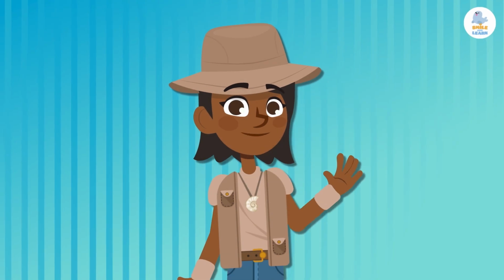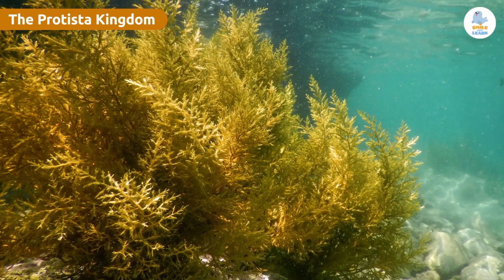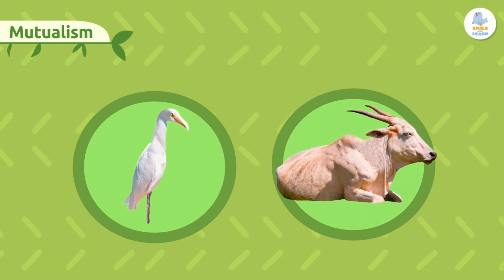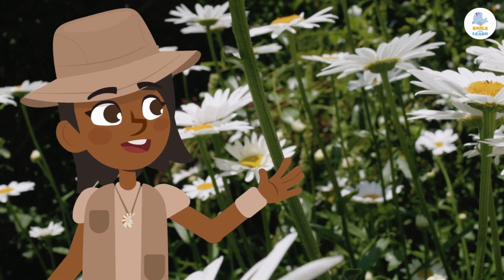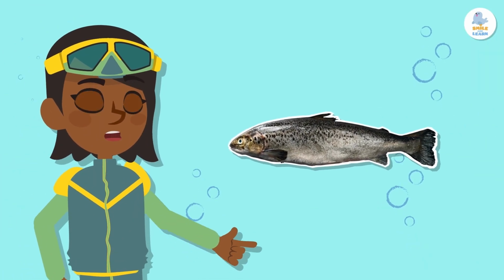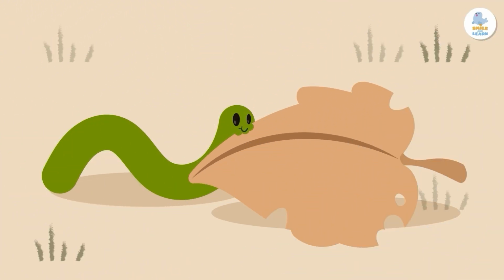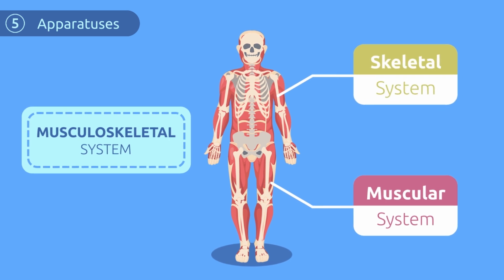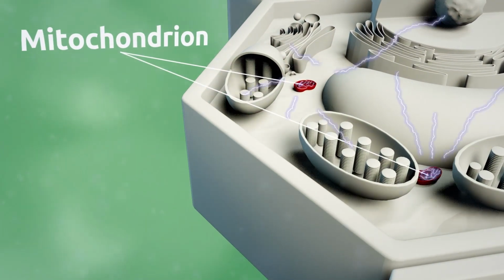🦠 Living Things for Kids 🐸🌻 50-Minute Compilation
An educational video for boys and girls where we’ll learn about living things and their organization in a fun and visual way. Through animated explanations, clear examples, and interactive activities, young children will explore what characterizes living things, how they are organized, and what their essential functions are.
In this compilation, you’ll learn about:
🌱 Living things
 🧬 The classification of living things
 💓 Vital functions
 🦁 Interspecific relationships
 🍀 Autotrophs vs. Heterotrophs
 🌾 Food chains
 🧠 The organization of living things
 🔬 The cell
 🦠 Prokaryotic cells
 🐶 Animal cells
 🌸 Plant cells

An ideal video for children, families, and educators who want to learn natural sciences in a fun, clear, and age-appropriate way.